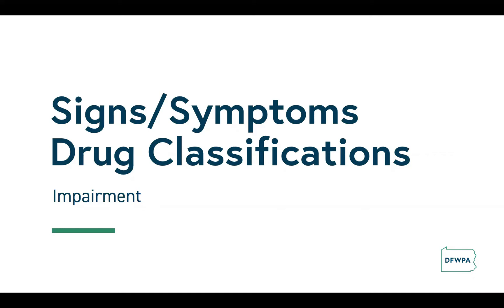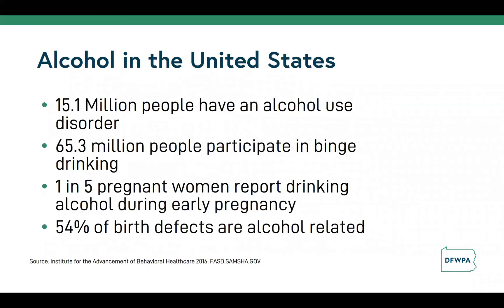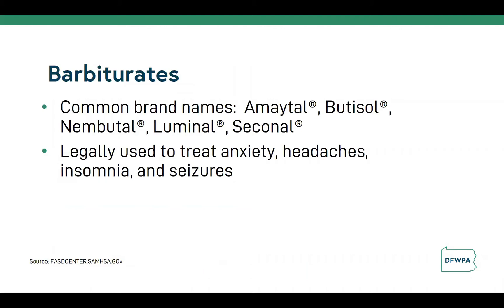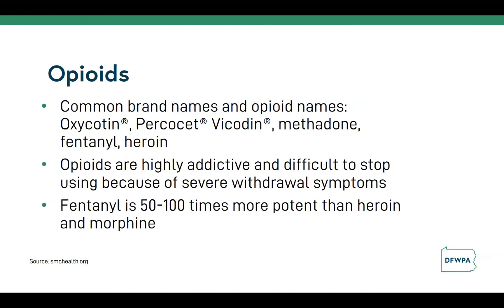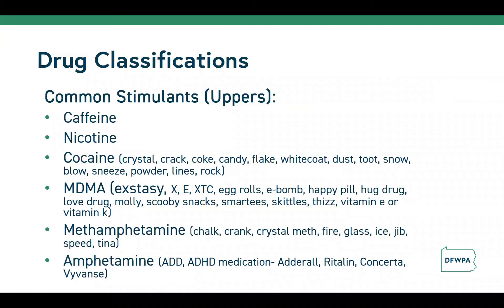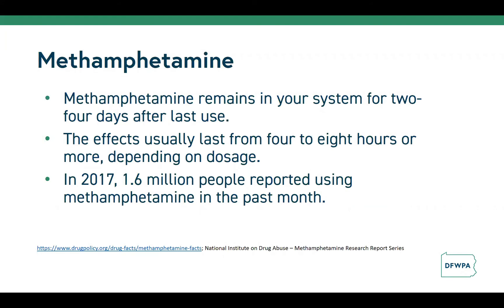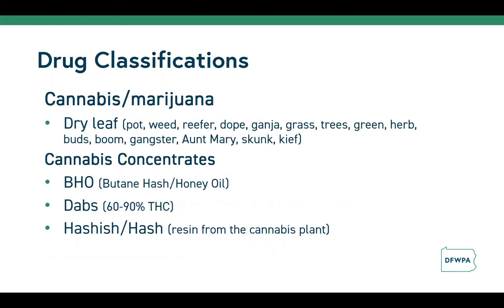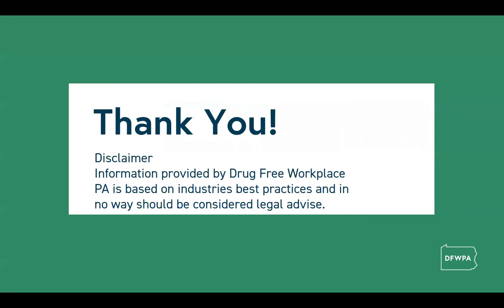Signs, Symptoms and Drug Classifications (Prerequisite)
As a person uses a substance, it can affect them emotionally, behaviorally and physically.  Discover how to recognize the signs of impairment and the symptoms of substance use.  Learn the difference between depressants, stimulants and hallucinogens and how it affects individuals under the influence.

In addition to "Addiction is a Brain Disease," this course is a prerequisite prior to enrolling in other courses.